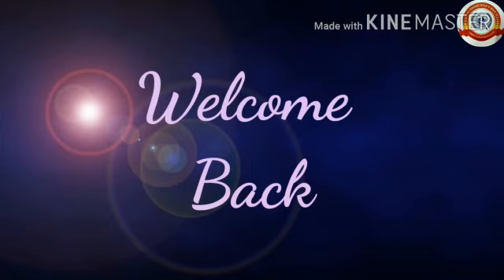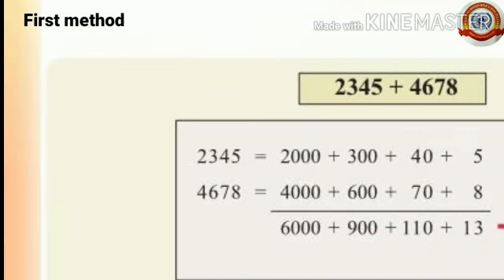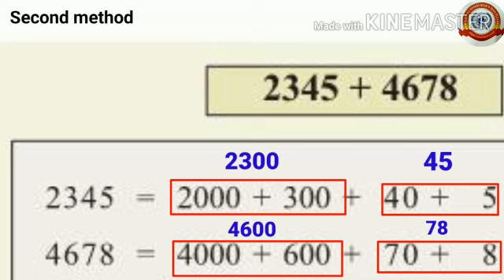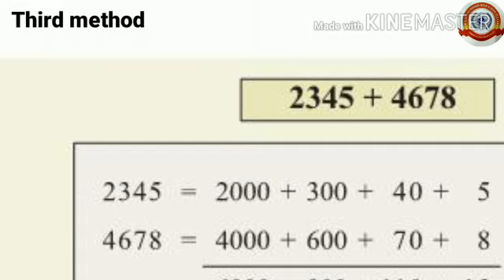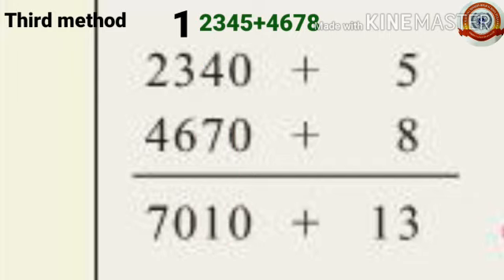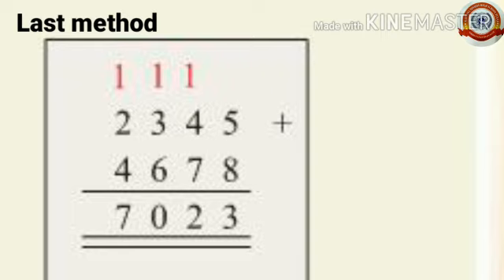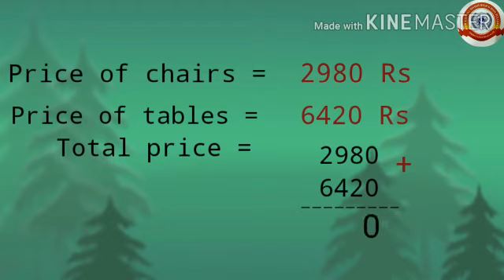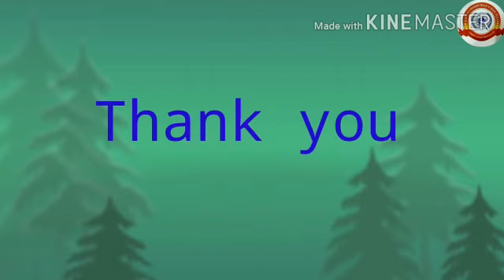KRSMA#Standard 4 Mathematics Part 3 Unit 3 Joining Thousands